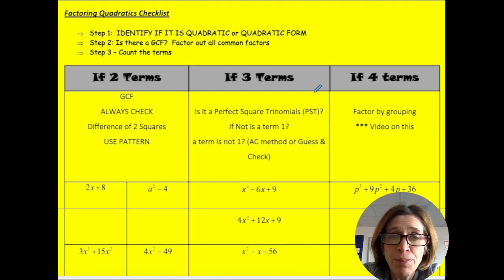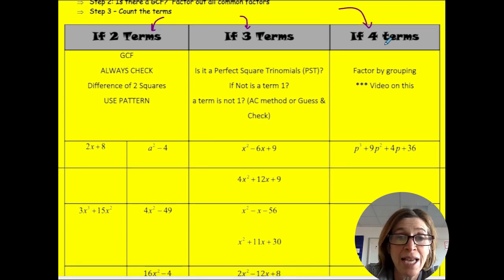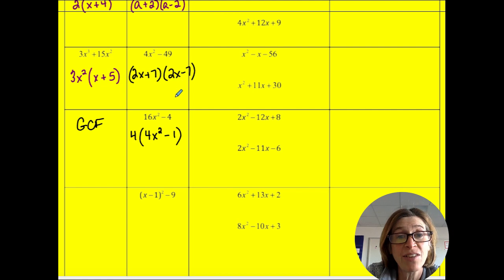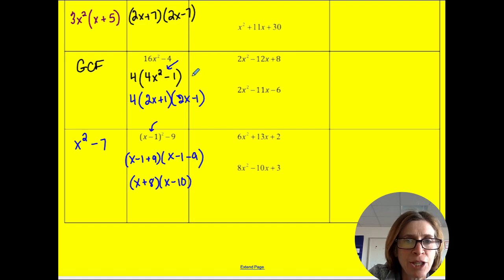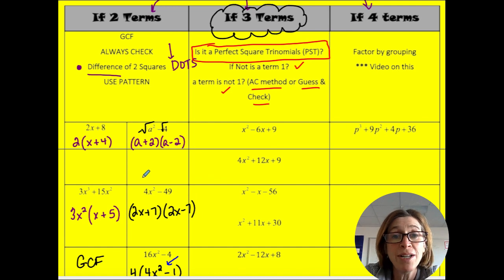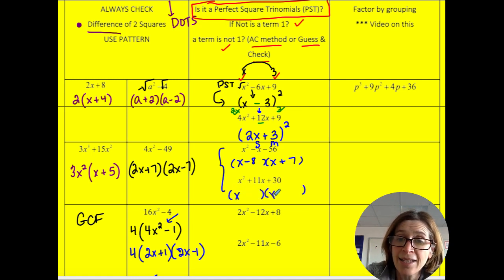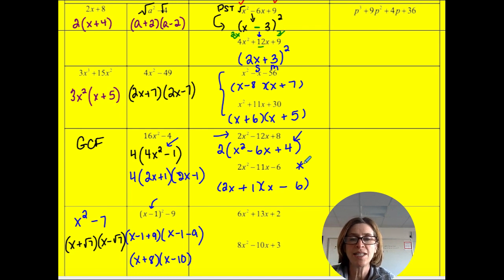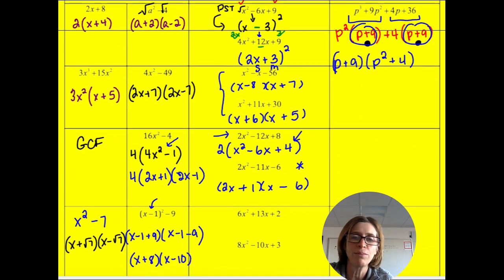Coach Fred's Alg 2 ~ Factoring Review